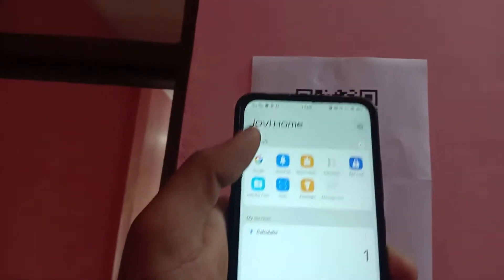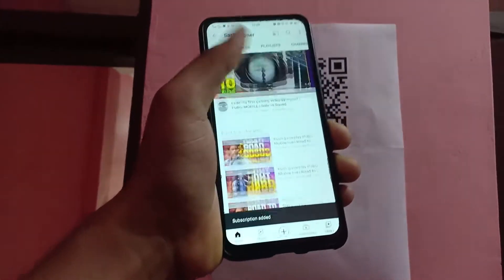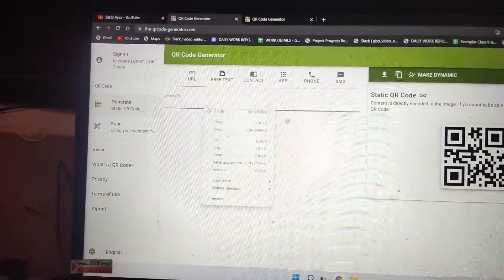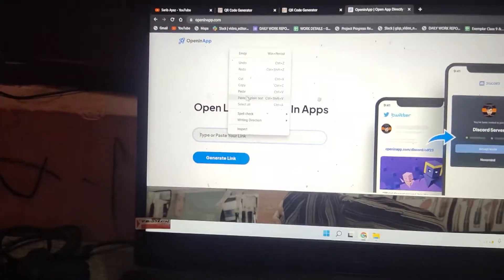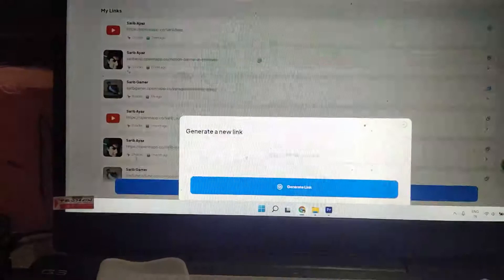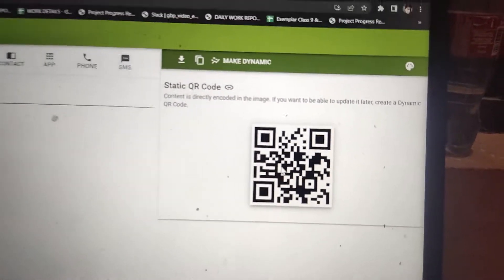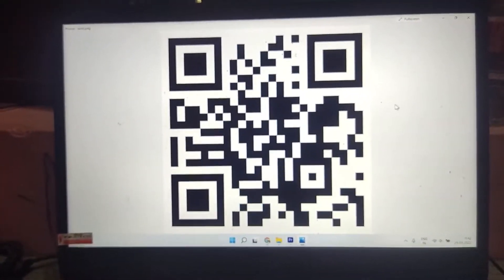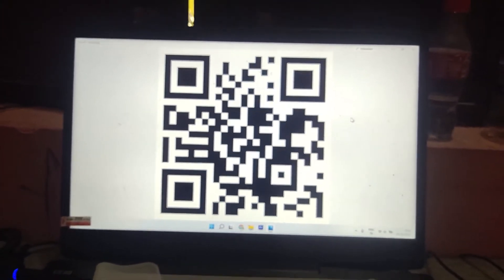Create QR code for your YouTube channel | Open youtube channel bt QR code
the following link-